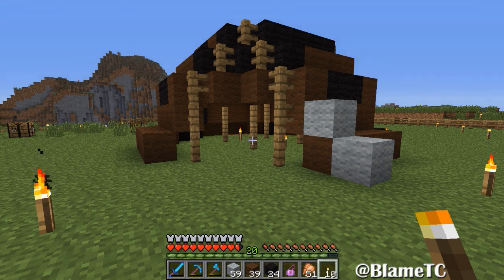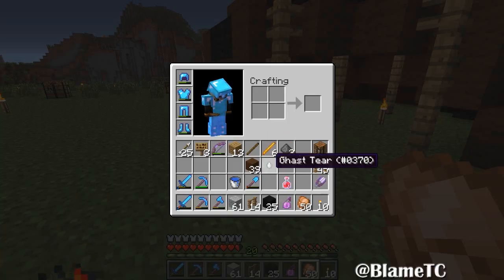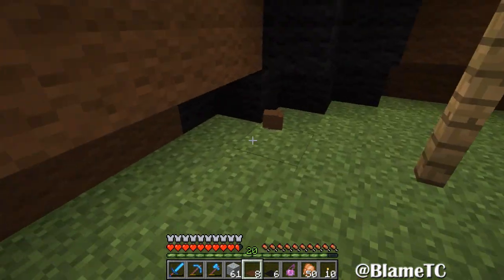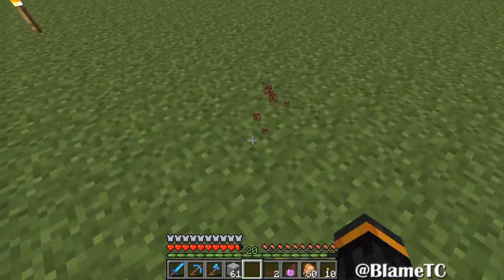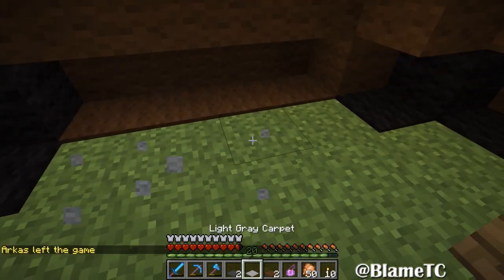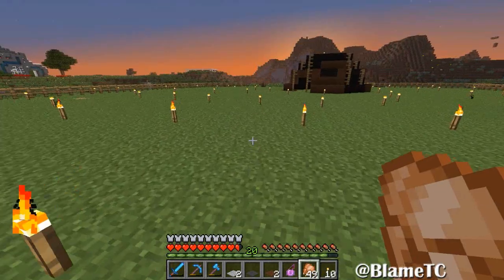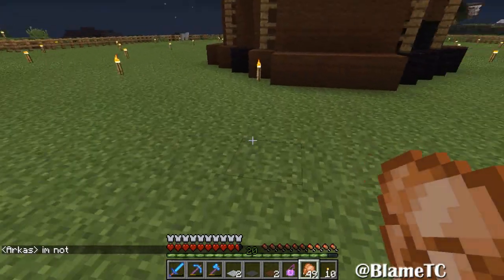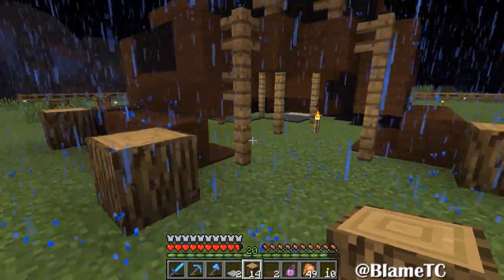Minecraft Mindcrack Survival Multiplayer Server Ep 30: Dothraki Tent Design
Minecraft Mindcrack Survival Multiplayer Server 1.6.2 Let's Play. We play vanilla minecraft with the UHC mode gamerule where health regeneration is turned off.